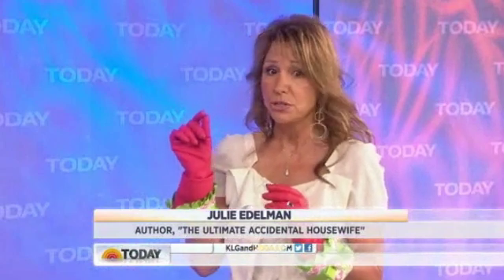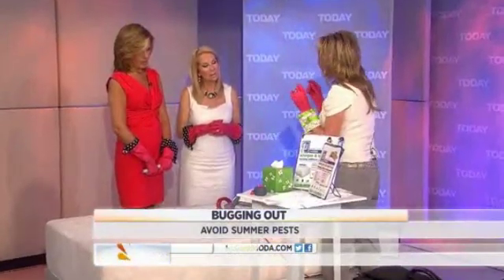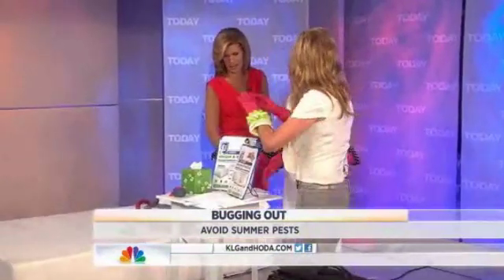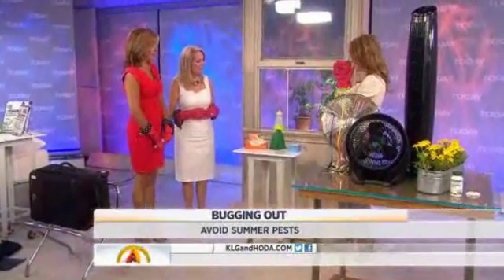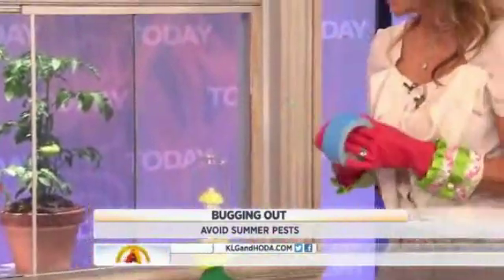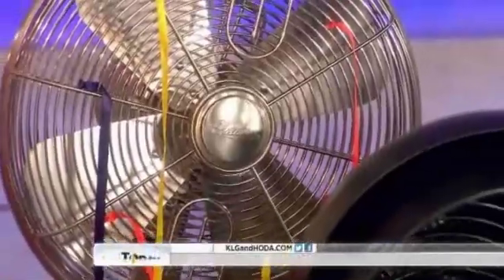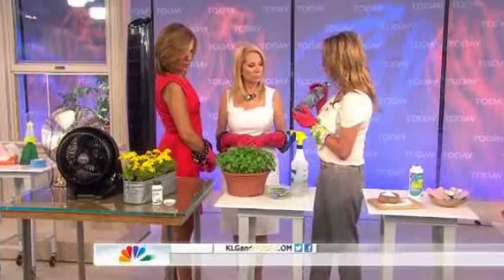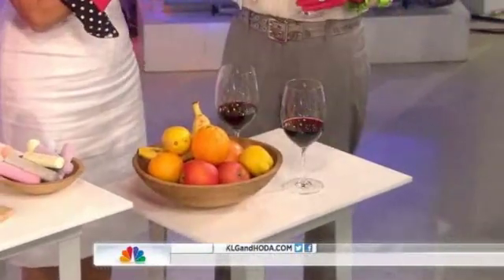Today Show- Bugs